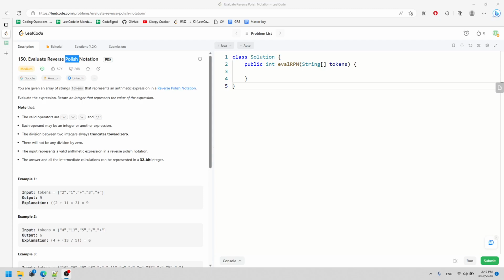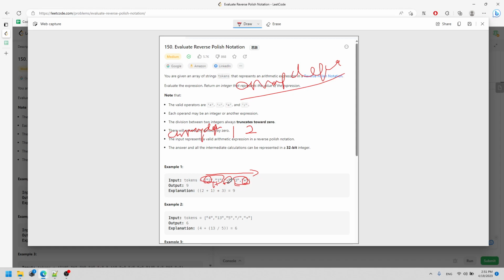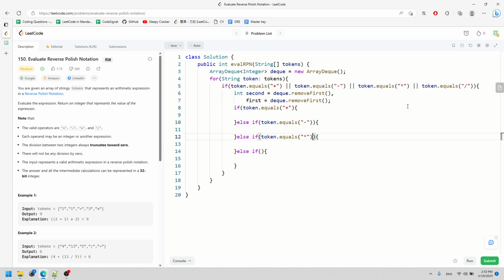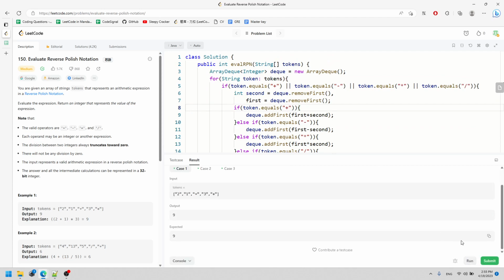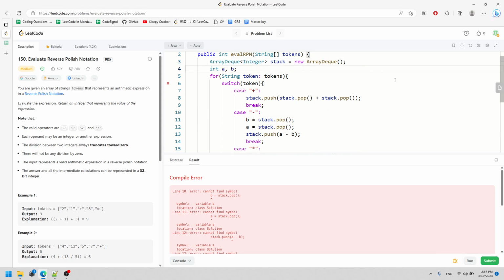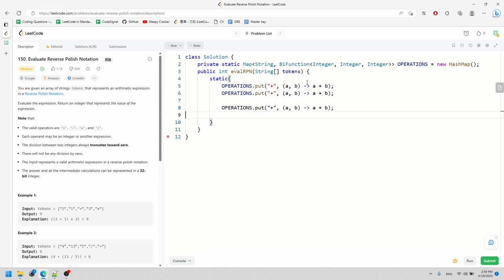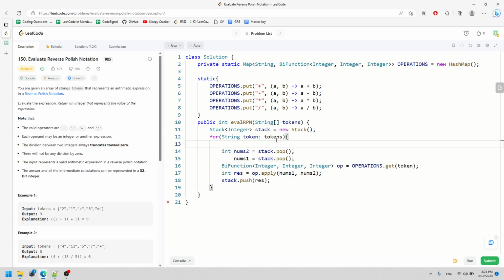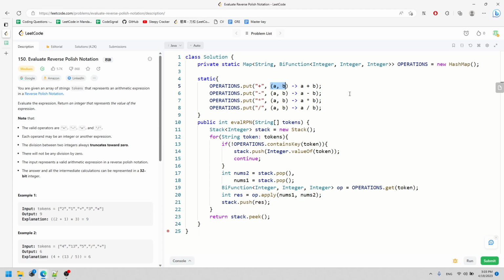LeetCode 150 | Evaluate Reverse Polish Notation | Stack | HashMap | BiFunction | Debug | Java